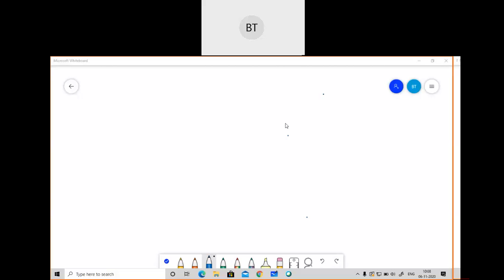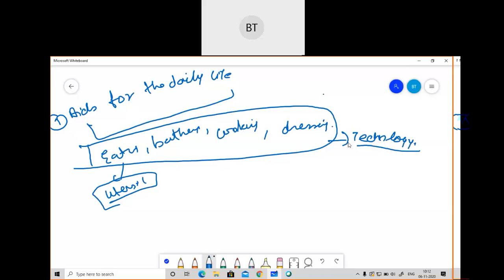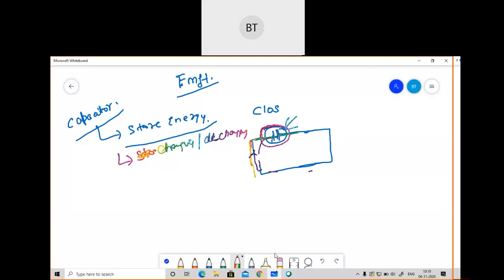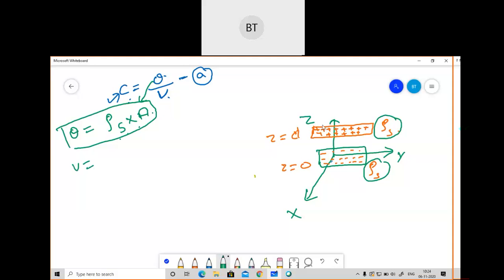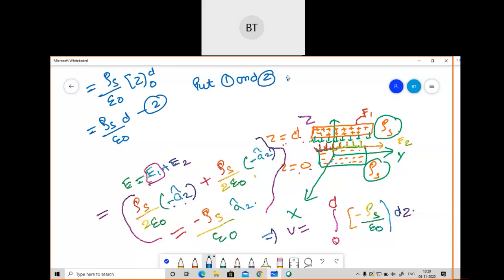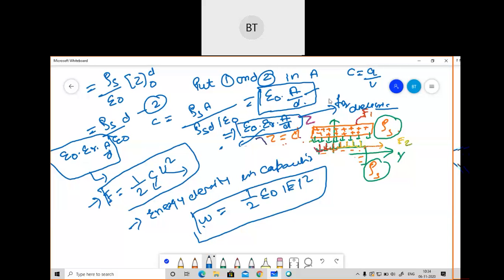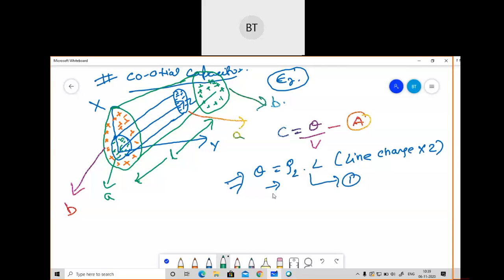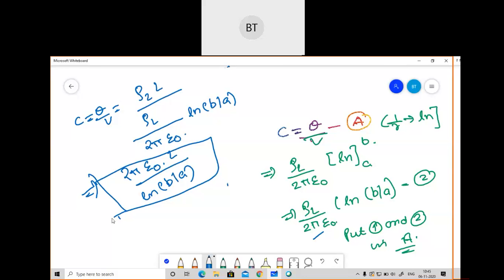Balaji Tripathi's Personal Room 2020 11 06 10 07 23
Types of capacitor